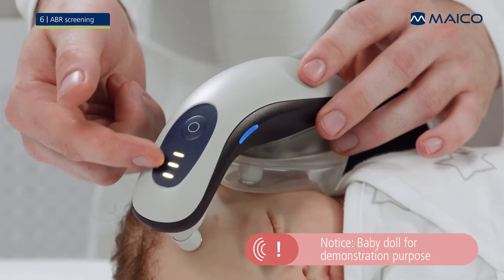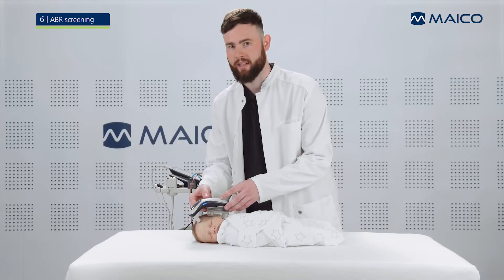MAICO Training easyScreen Part 1 BERAphone